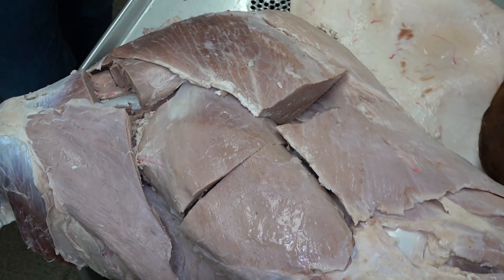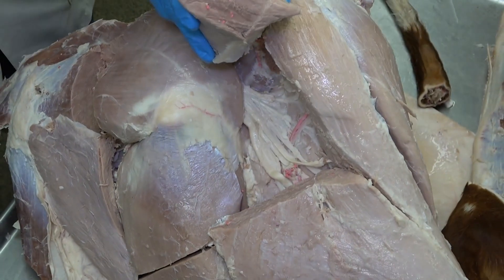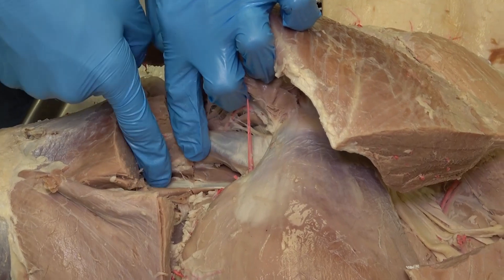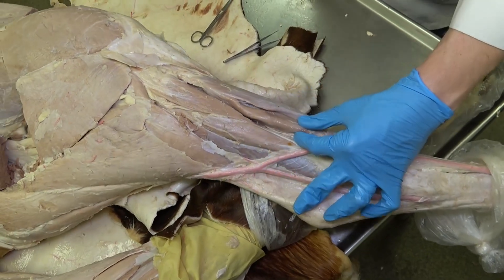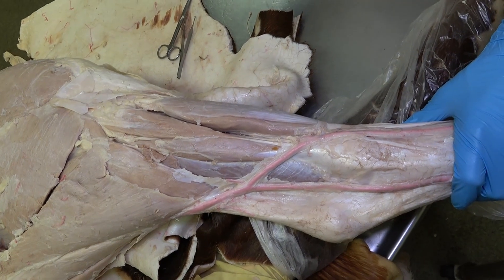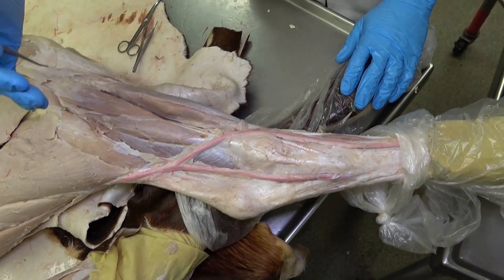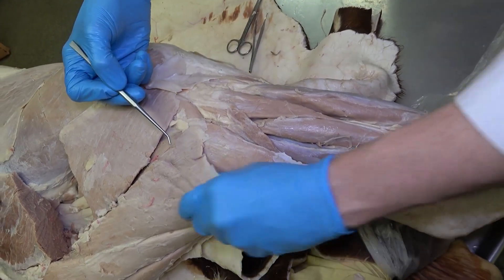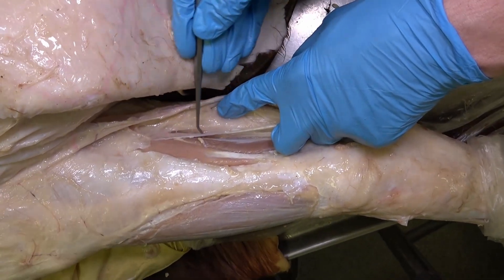Veterinary Anatomy: Bovine Hindlimb Musculature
Learn veterinary anatomy with step-by-step tutorials designed for veterinary students, technicians, and professionals. In this video, we explore the Musculature of the Bovine Hindlimb, breaking down key structures, clinical relevance, and study tips to help you succeed in anatomy courses and clinical practice.

This series covers both large animal anatomy (equine, bovine, and more) and small animal anatomy (canine, feline), focusing on:
• Muscles and their attachments
• Nerve pathways and innervation
• Blood vessels and vascular supply
• Supporting and auxiliary structures

Whether you’re preparing for exams, refreshing your knowledge, or building confidence in clinical reasoning, these tutorials provide clear, visual explanations tailored for the veterinary field.